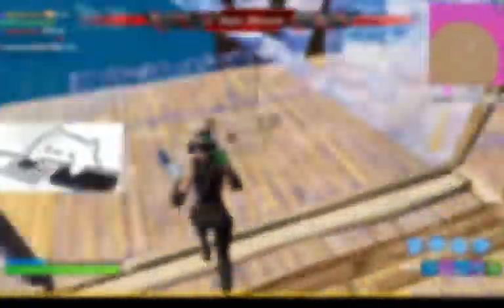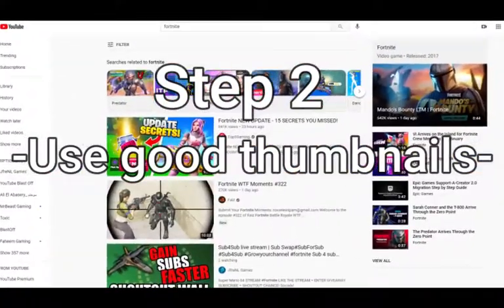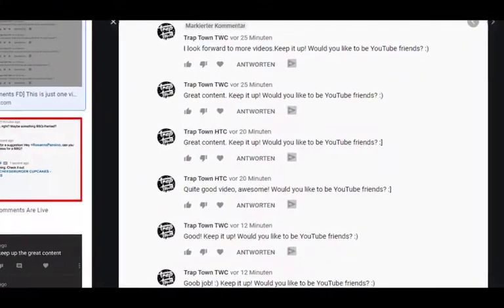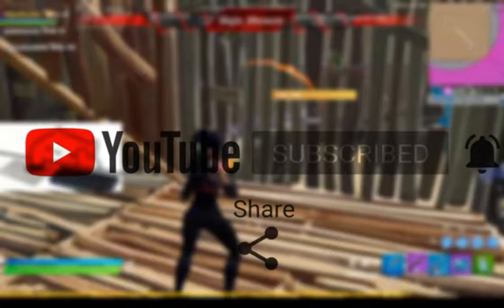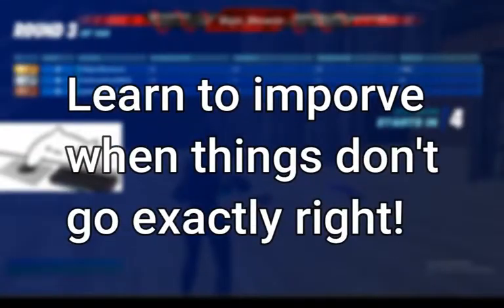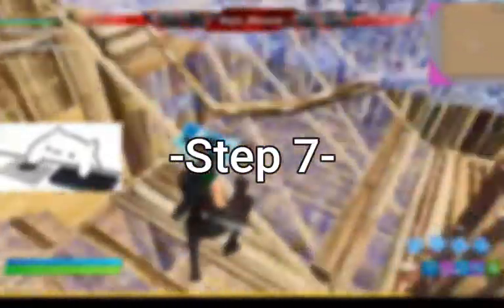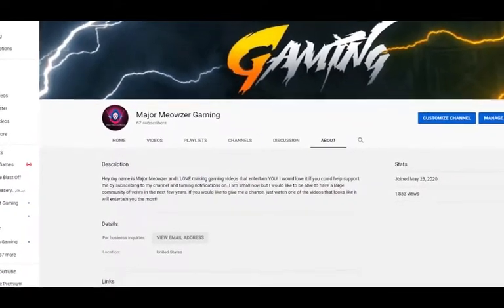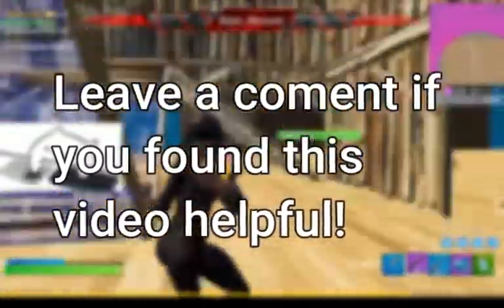How to get more YouTube subscribers and views in February 2021 | How to promote your YouTube channel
MAKE sure to watch: "Fortnite *NO HUD* challenge (With WIN!) | Fortnite Chapter 2 Season 6"
In this video I explain 8 very easy steps you can take to grow and promote your YouTube channel. If you follow them you will be able to create a community of subscribers who love your content and you.